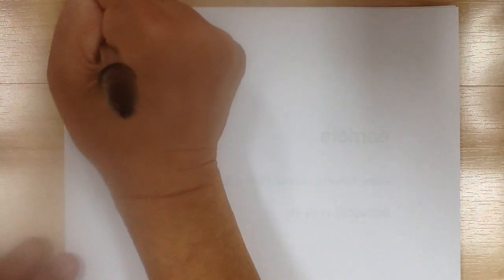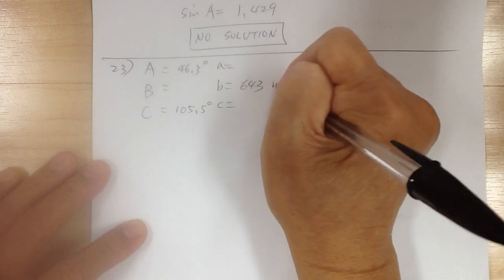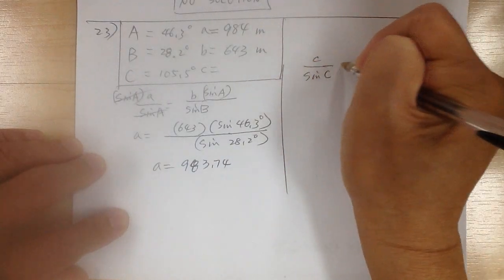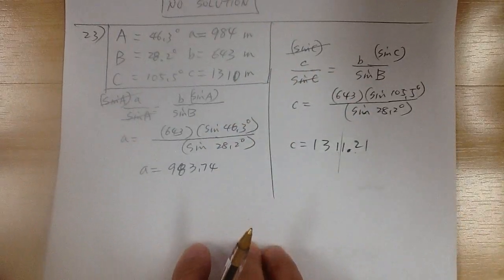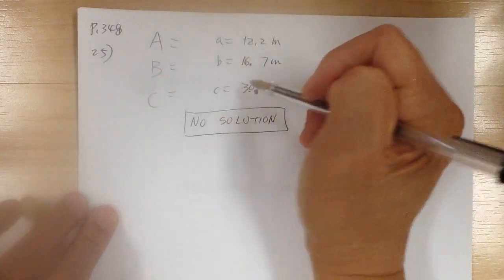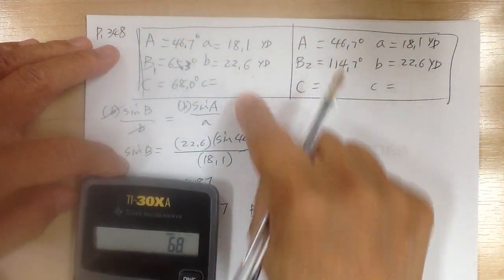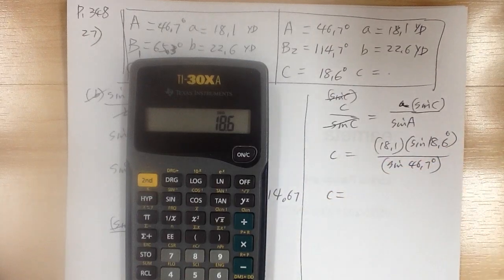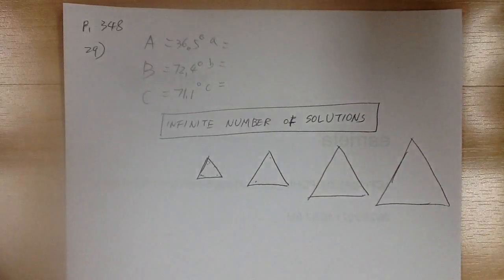Trigonometry p.348 #21-29 odds